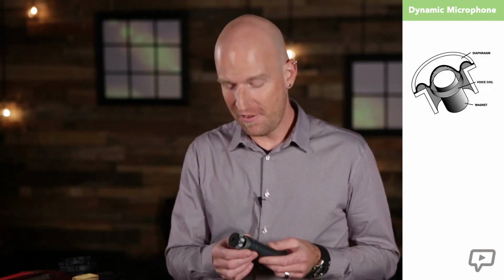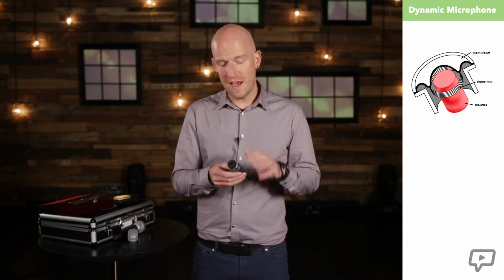Dynamic vs Condenser (Understanding Microphones Chapter 1)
In this video we will discuss two different types of microphones, each with its own unique application. From this, the viewer will understand the differences and benefits of each.